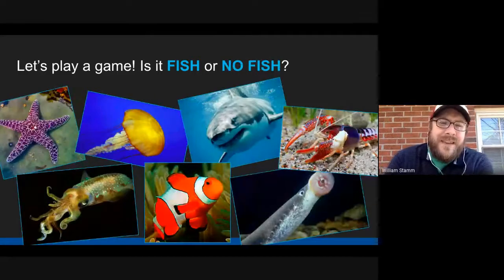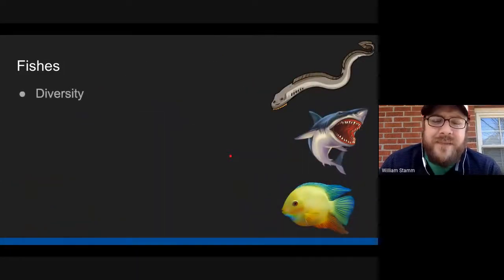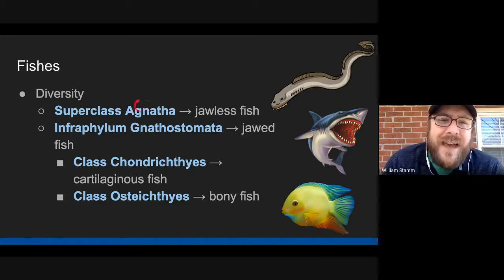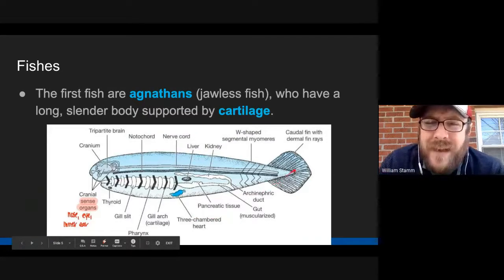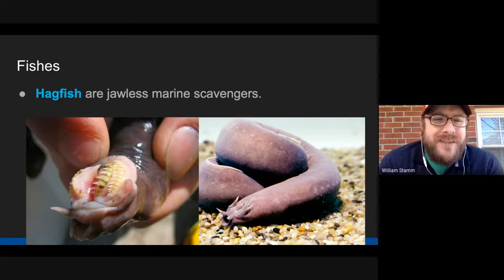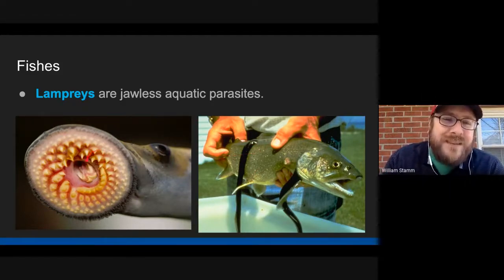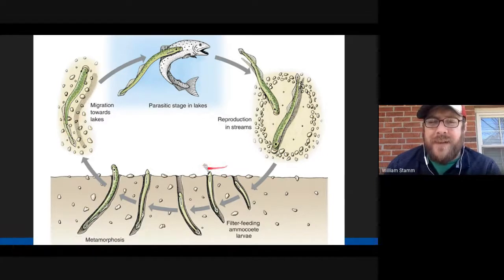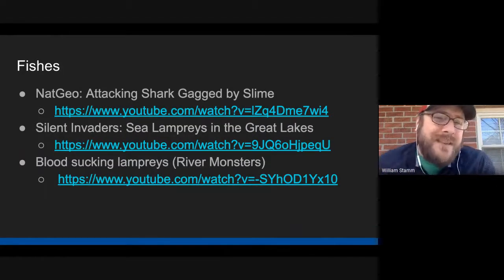Introduction to Fishes (Agnatha)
Short video introducing fishes to my Marine Biology class starting with Agnatha.